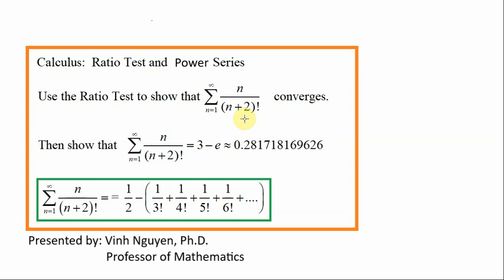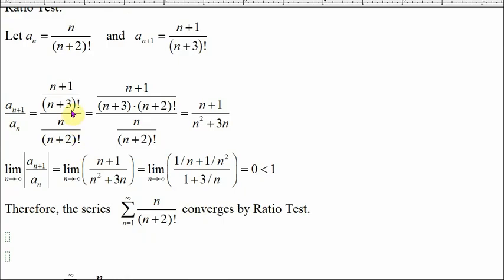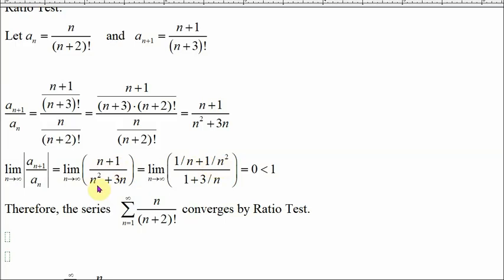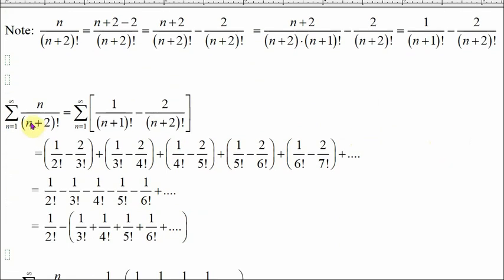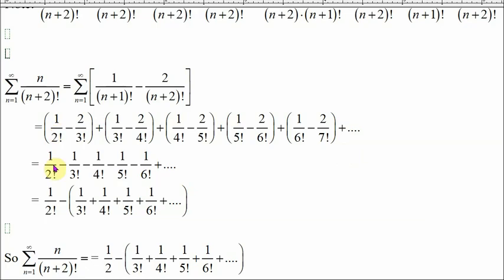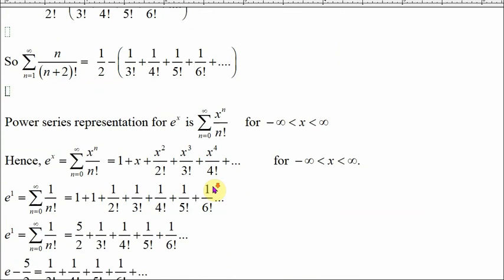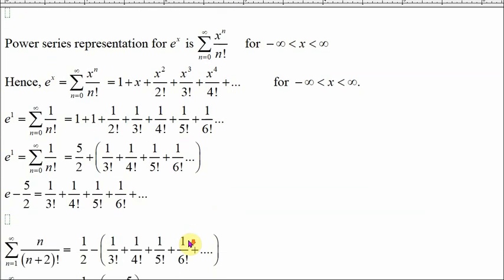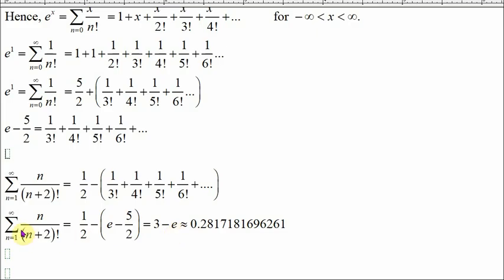Calculus (Video 314F): Ratio Test; Telescoping Series; Power Series; Infinite Series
Ratio Test; Telescoping Series; Power Series;  Infinite Series